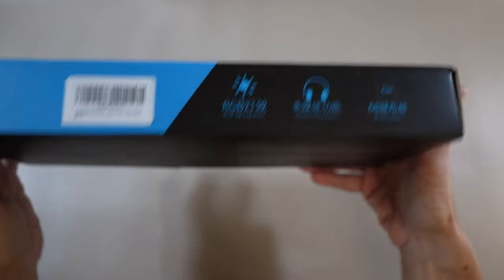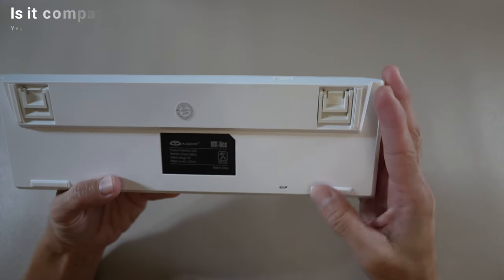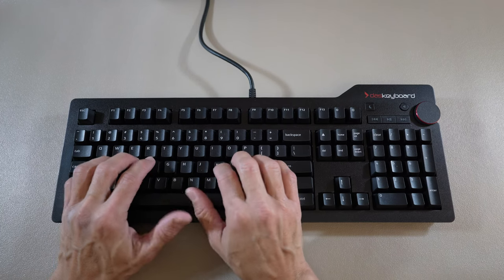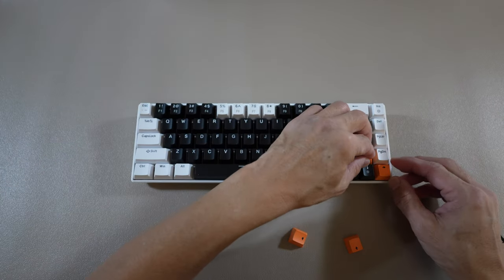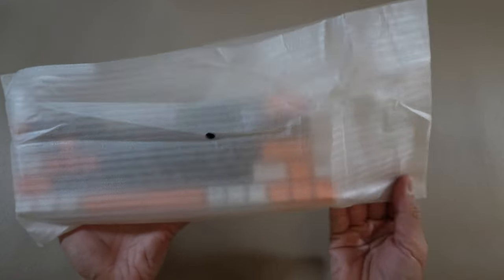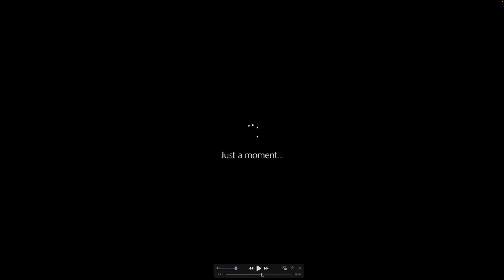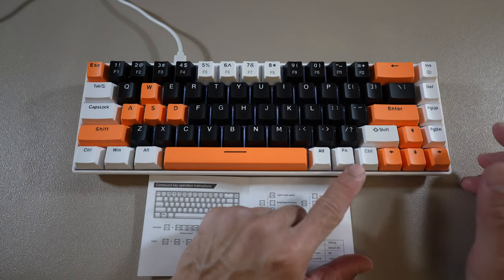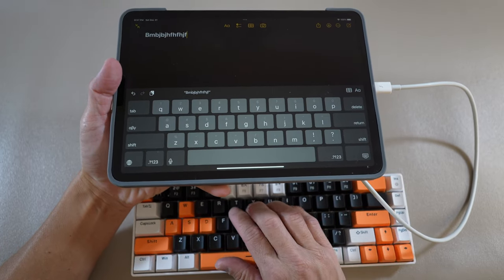MAGEGEE MK-BOX Gaming Keyboard, A Close-up Look (Orange, Black & White Version)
0:00 - Intro (Unboxing, Setup)
0:47 - Q&A
1:44 - Typing Sound Test (Blue Switches)
2:14 - Typing Sound Comparison (Brown Switches)
2:27 - Modding Orange Keys
4:04 - 100 Percent Keyboard
4:11 - Tested (for Mac & PC)
5:13 - LED Backlit Test
6:35 - Tried on iPad Pro

This video is you’ll see an unboxing and a close-up look of MageGee MK-BOX Portable 60% Mechanical Gaming Keyboard. The color combination of Orange, Black and White. And doing some testing and modding the keys.

A mechanical blue switch that is made to be clicky, crisp feeling, a little loud click sound. These keys are meant to be heard.

This is a close-up look of the color combination of black, white and orange variant of this keyboard. You may be looking up for this specific color combination, so here it is.

You’ll also see me Mod the keys to look like what is advertised on Amazon.

Also available, The red switch keyboard keys are smoother with slight key sound with minimal resistance, No tactile bump feel.

Pressing the switch makes loud click sound, crisp paragraph feeling, excellent input feeling, strong mechanical feeling and long service life, providing precise tactile feedback for typing and gaming. The tactile feedback for typing is quite good, I like it a lot.

Including in video are Questions and Answers that I think are useful that I found on Amazon.

I also compare the typing sound to one I have had which is a Cherry MX Brown Switches.

This keyboard is also an anti-ghosting keyboard, ghosting is when some keys don’t work when multiple keys are pressed simultaneously.

The idea for this keyboard is for gaming or work saving some space.

There are extra keys that are supposedly for the 100% version of this keyboard color combination which I believe no longer available, I couldn’t find it.

See me test it on a Mac and a PC. For a PC, I had to do a fresh installation of Windows 11 and essential drivers using this keyboard. Also tried on an iPad Pro, did it work? See it in the video

The light for this keyboard is white, for other color combination keyboards, you can get blue and yellow. The more expensive one ($10 more), you could get true RGB Backlight: Mix of pink, purple, blue, violet, green, yellow, orange and red.

I think this keyboard offers great value, good build quality. Very responsive although it’s clicky and clacky.
A mechanical keyboard that can be mod, removable USB-C connection, very compact—if you’re planning to move around. Well worth the small price.